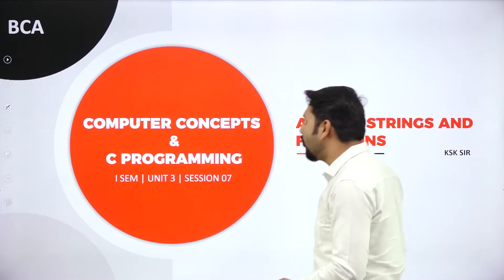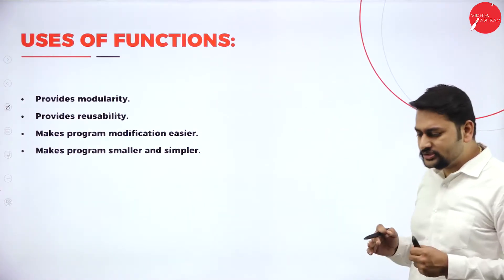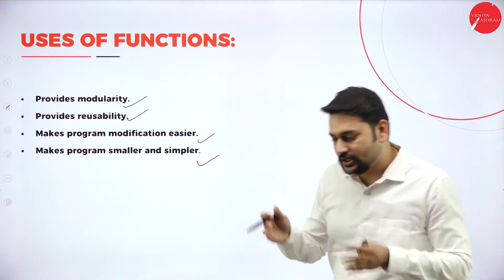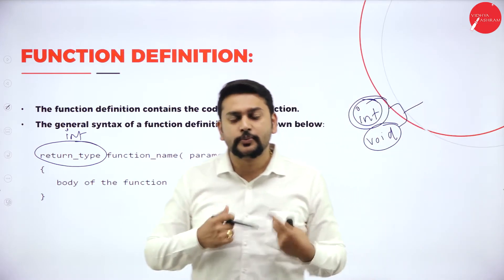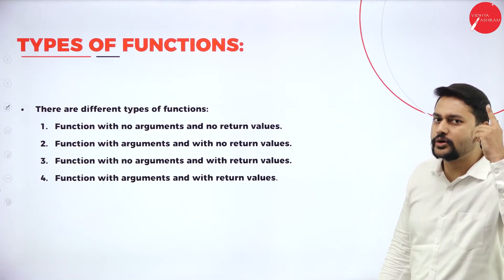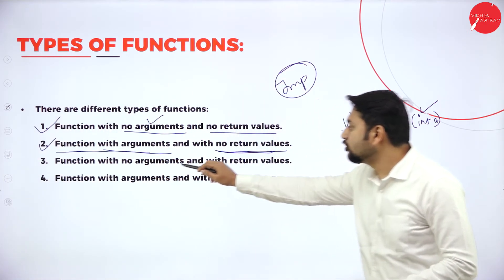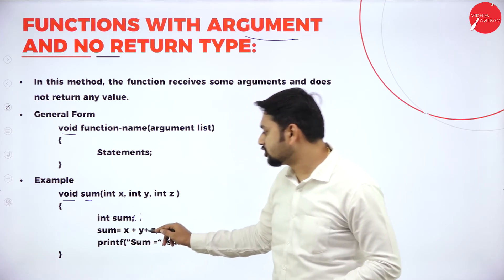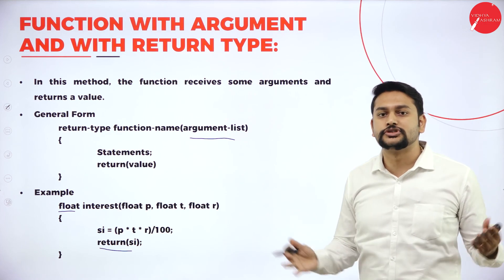DAY 26 | COMPUTER CONCEPTS AND C PROGRAMMING | I SEM | B.C.A | ARRAYS, STRINGS AND FUNCTIONS | L7